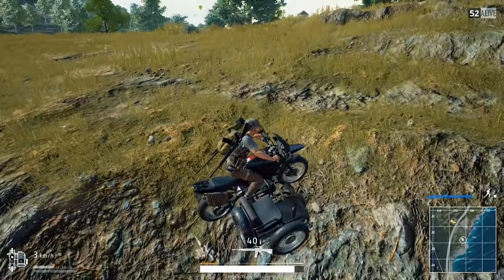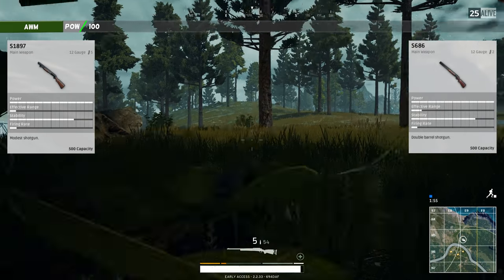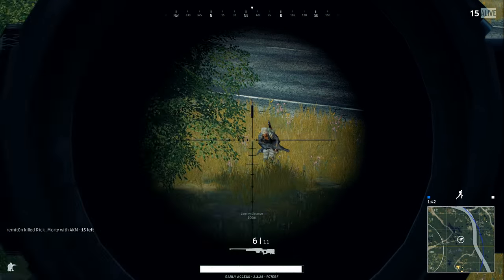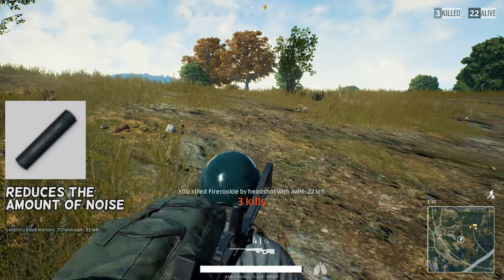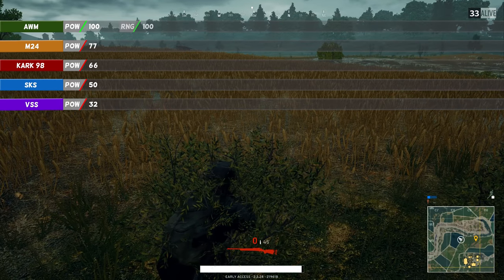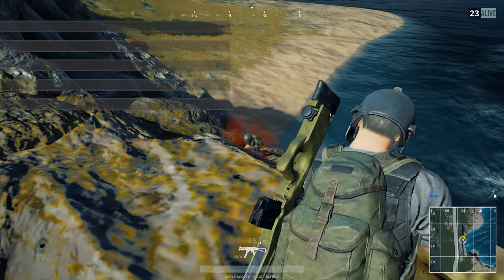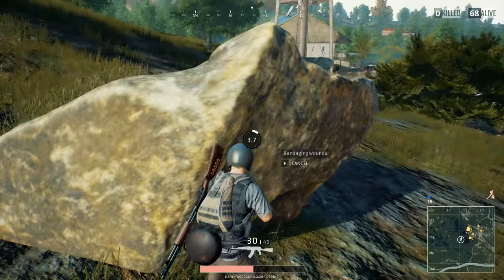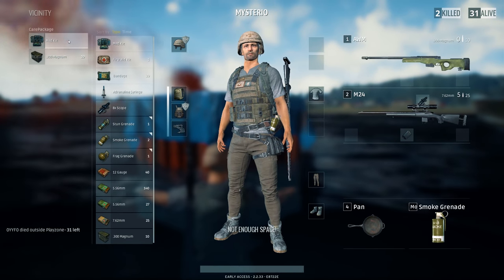PLAYER Unknown’s BATTLEGROUNDS AWM - THE BEST SNIPER RIFLE! BATTLEGROUNDS AWM - MONSTER SNIPER RIFLE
PLAYER Unknown’s BATTLEGROUNDS AWM - NEW STATS!
MONSTER SNIPER RIFLE
1440p ULTRA SETTINGS

Weapon Guides
Statistics
Sniper Secrets

BATTLEFIELD HARDLINE
BFH